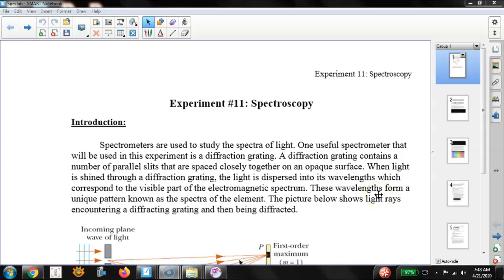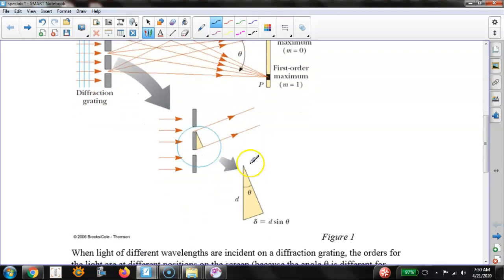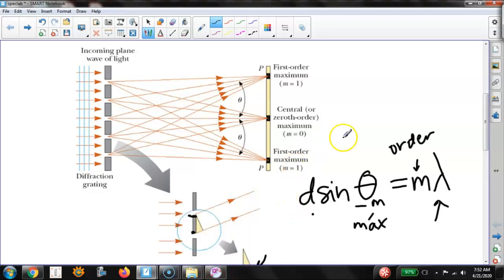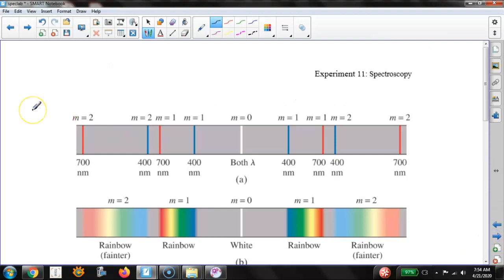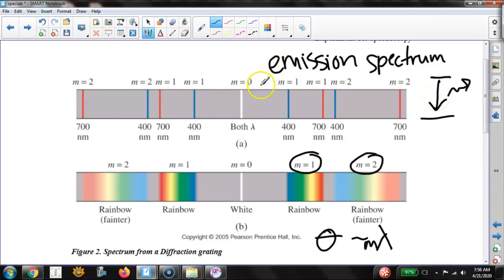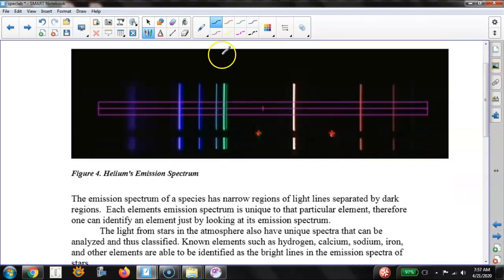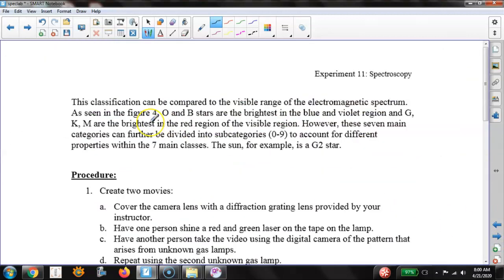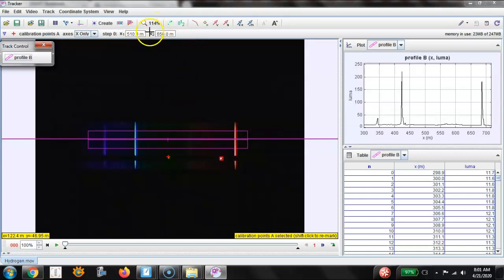Spectroscopy Lab Lecture